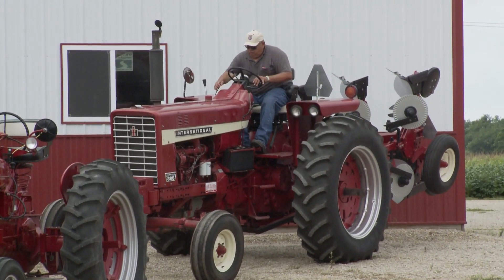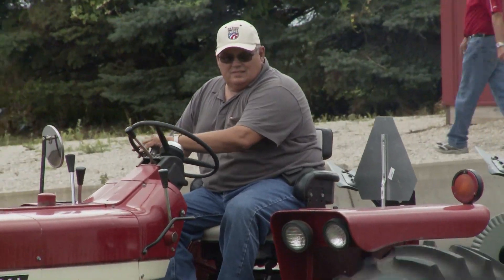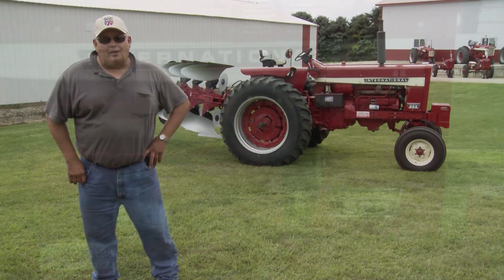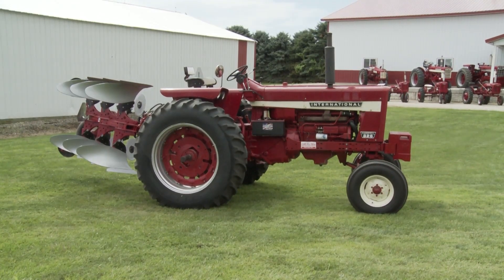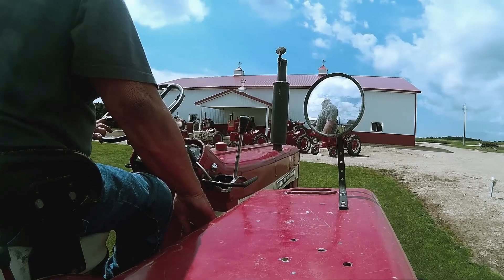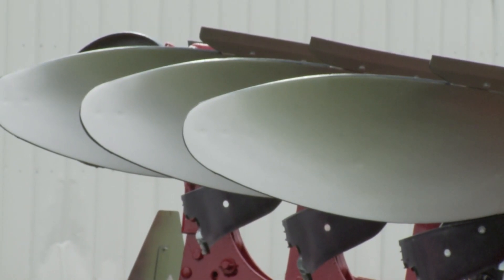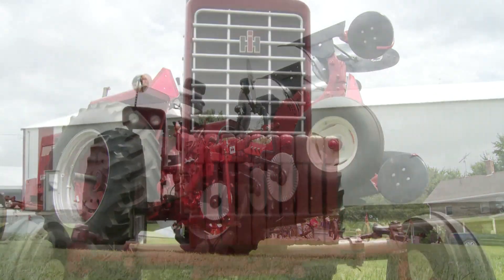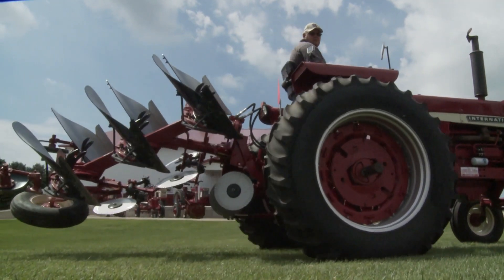1970 IH 826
From Southeast Minnesota, this 1970 IH 826 is one of many popular tractors in this family!